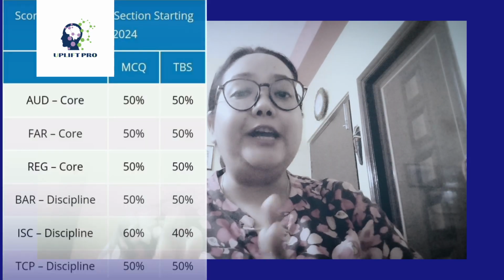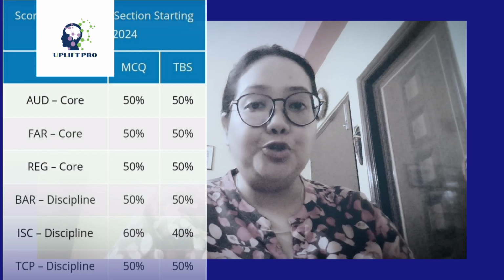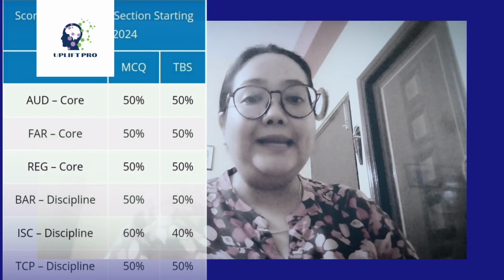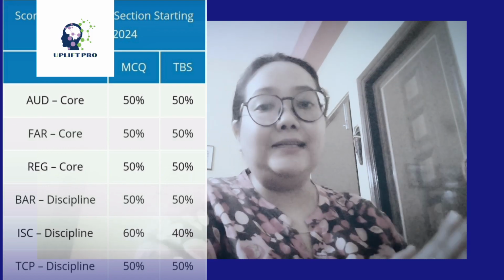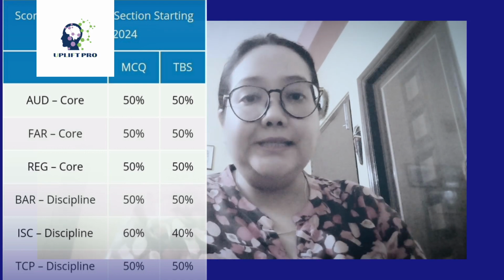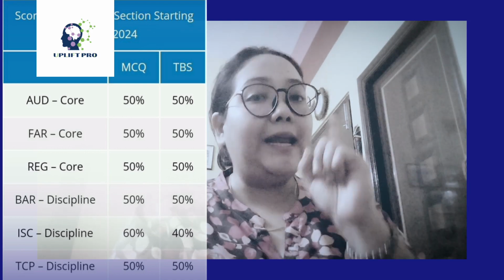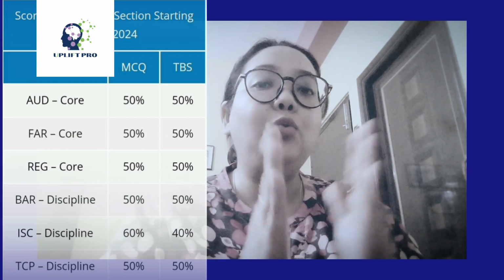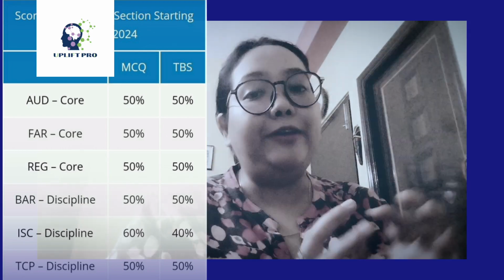US CPA | CPA Eligibility | CPA Exam Pattern | CPA Syllabus | CPA Job Opportunities | Uplift Pro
Are you planning to attend the CPA US in 2024? The video below is your guiding star! Find out what US CPA is as a course, eligibility, job profiles and many other details that can help you make an informed decision.

TIMESTAMPS
0:00 Introduction
0:46 The US CPA
1:15 CPA US Eligibility
3:05 CPA Evaluation
3:59 CPA Exam Pattern
5:03 CPA Syllabus
6:43 CPA Job Opportunities

ACCA | CPA US | Enrolled Agent | CMA US *Get in touch with Uplift Pro Expert on +.91-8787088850 *Get a call back from our experts.